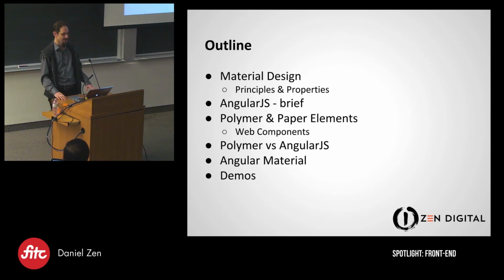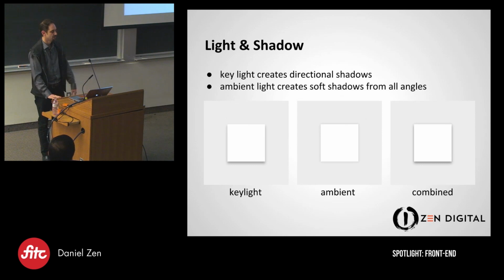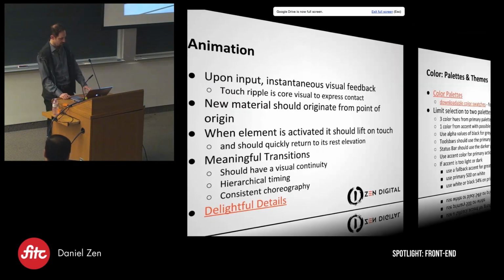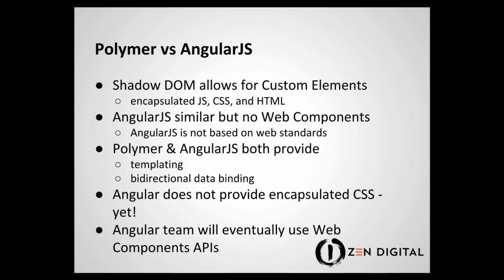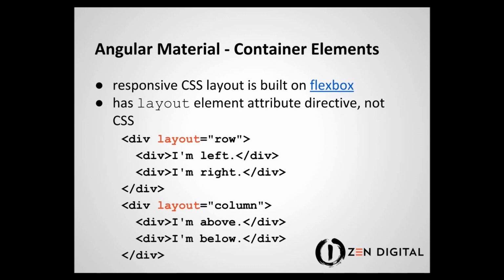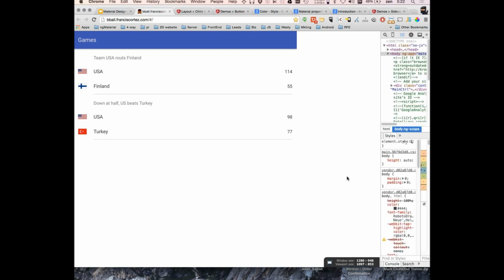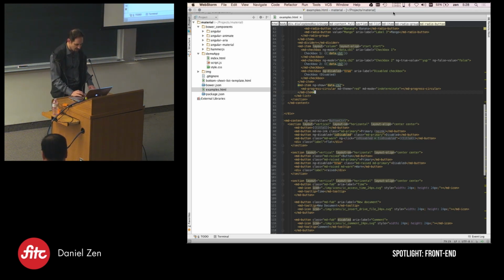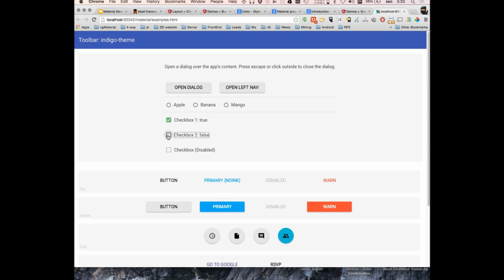Material Design in practice with AngularJS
Material Design is Google’s specification for a unified system of visual, motion, and interaction design that adapts across different devices. Available for both the web & mobile, it is the basis for the design of the upcoming Android L OS. Found out how to put Material Design’s principles & goals into practice with Angular Material, the AngularJS implementation. Experience how easy it can be to create a beautiful UX for your application using the Material metaphor.

Daniel Zen
CEO, Zen Digital